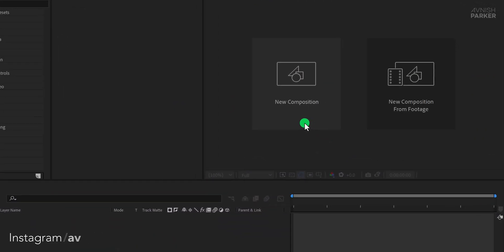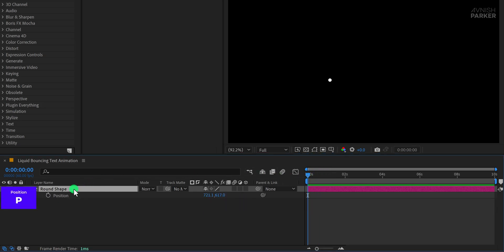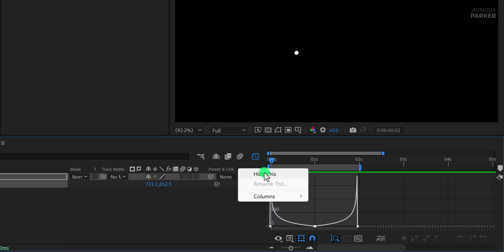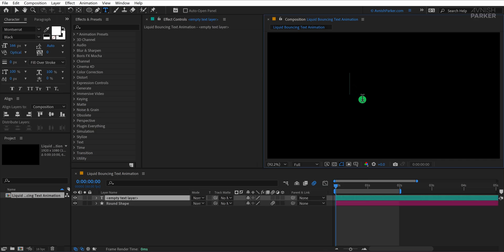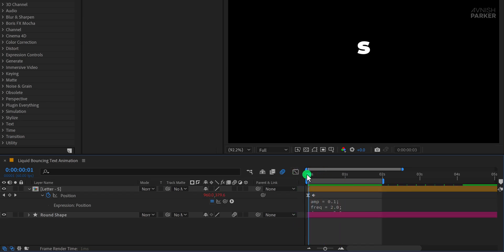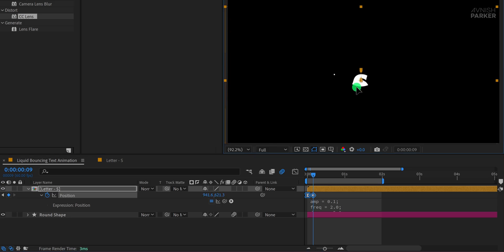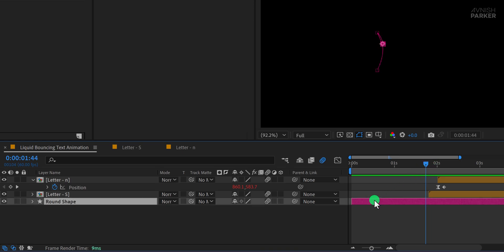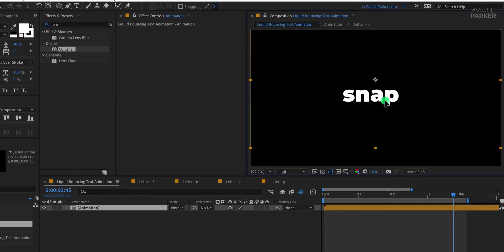🔥Create this MIND-BLOWING Liquid Bouncing Text Animation in After Effects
In this tutorial, you'll learn how to create a smooth and dynamic liquid bouncing text animation in After Effects. We’ll start by designing a simple bouncing shape, add expressive motion with keyframes and the graph editor, and then use expressions and effects to animate each letter with a lively, liquid-style bounce. By the end, you’ll have a clean, polished animation that looks fun and professional. This tutorial is also going to cover, bouncy text animation after effects, create liquid effect in after effects, create liquid titles in after effects, liquid title in after effects, how to create a liquid title in after effects, after effects liquid tutorial, bouncing text after effects, adobe after effects tutorial, text animation after effects, after effects tutorial, bounce text after effects, text bounce after effects, text bounce effect tutorial in after effects, bounce text tutorial, bouncy text tutorial and more. So watch this tutorial, and start bouncing.